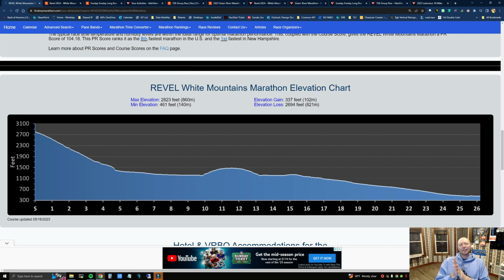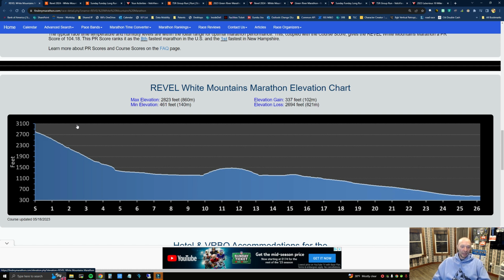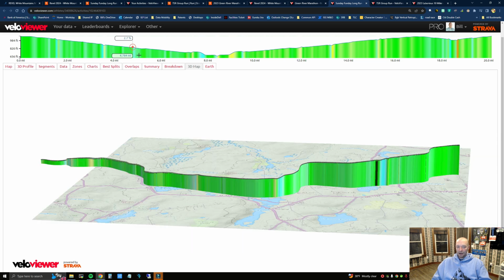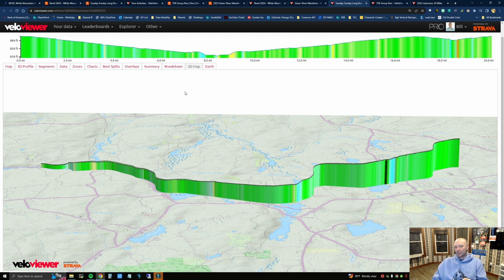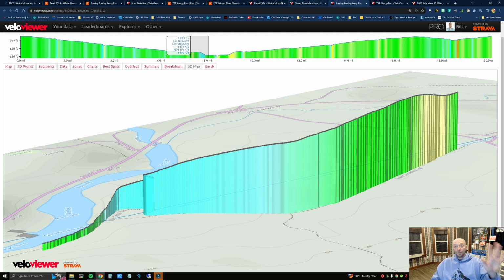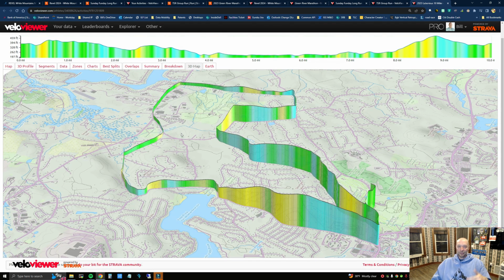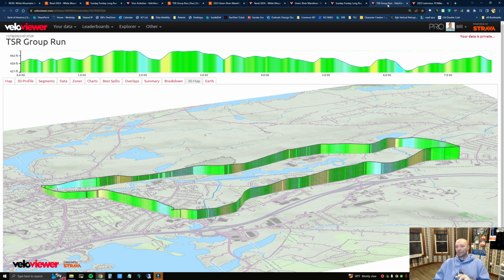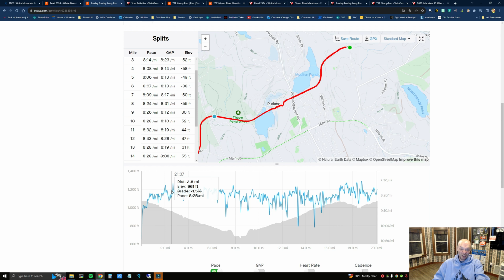Running Downhill: Revel White Mountains Marathon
When is downhill TOO much downhill?  Taking a look at the Revel White Mountains Marathon set for 2024.

00:00 Introduction
00:30 White Mountains Marathon Course Overview
02:12 CMS Example: Rutland Rail Trail
06:00 How Downhill is the Revel Marathon?
07:14 HCS Example: Laborious 10 Miler
08:24 TSR Example: RiteGreens Dudley Loop